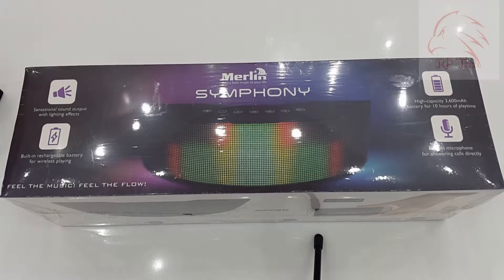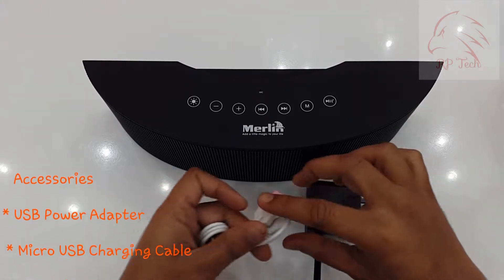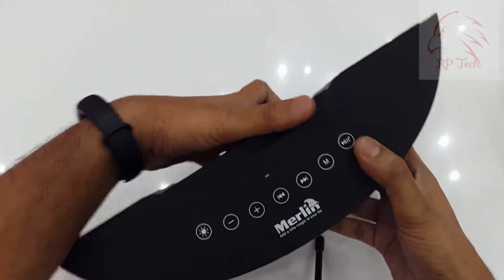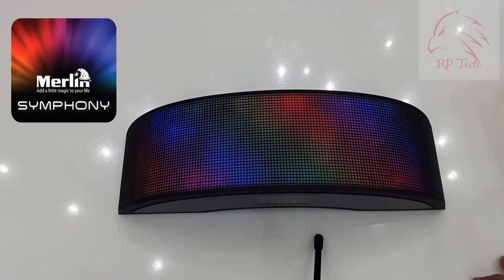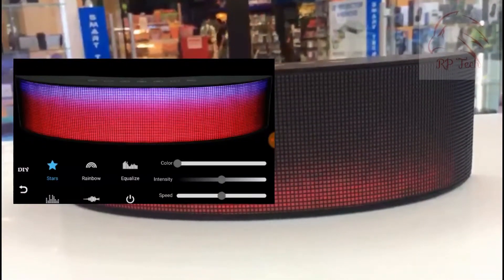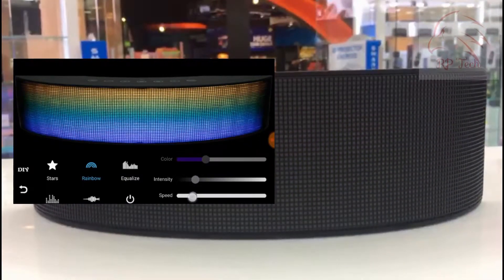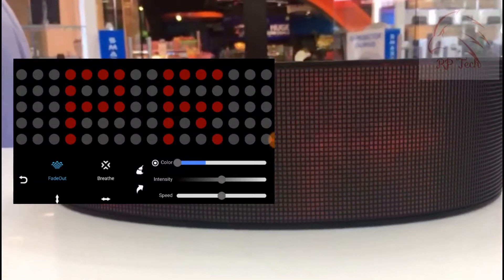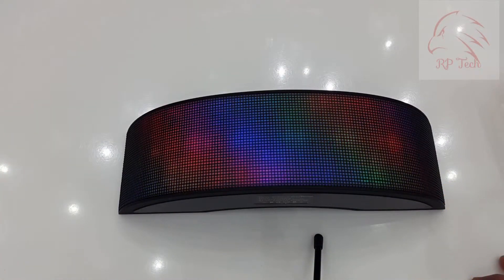Merlin Symphony LED Speaker Unboxing & Explained Video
To buy Online,

Symphony Specs,

Speaker: Two 6 Watts
Output: Φ52mm/4Ω
Frequency Response: 120Hz–18KHz
Battery Capacity: 3,600mAh
Battery Charging Voltage: 5 ±0.5V
Signal-to-Noise Ratio: ≥75dB
Distortion: ≤0.5%
Dimensions: 316*84*93 mm
Weight: 958g